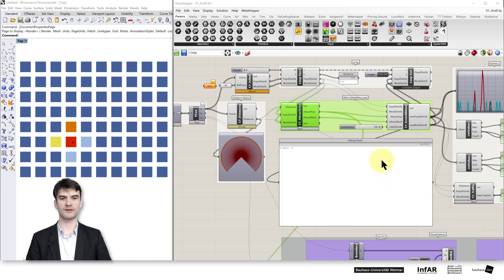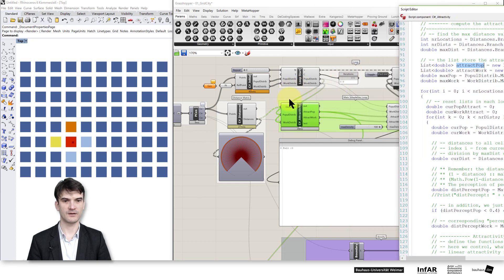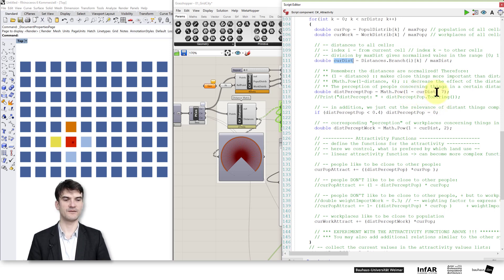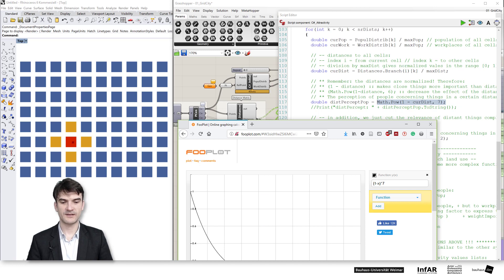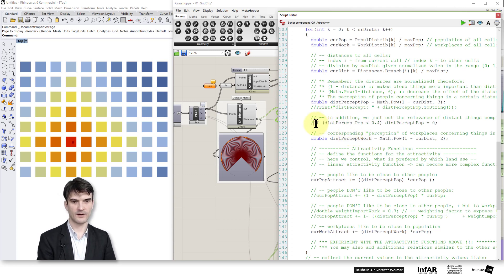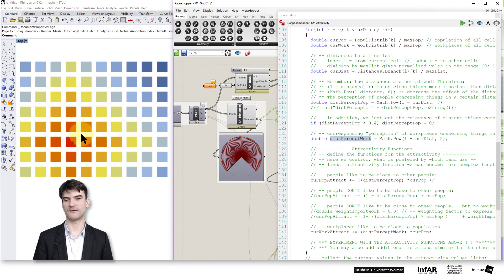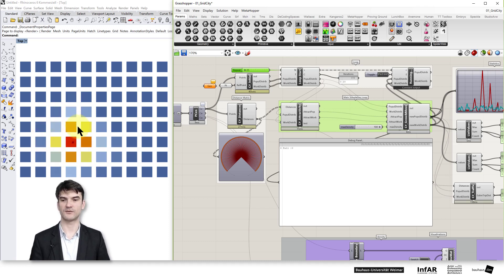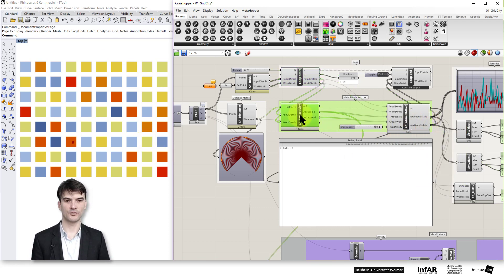UMS 08 :: Grid City III // Attractivity Map